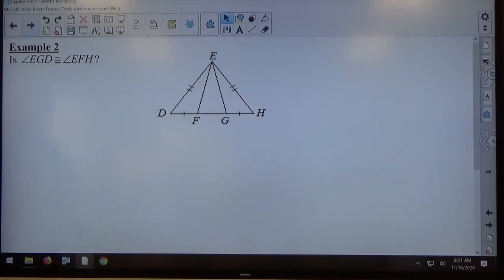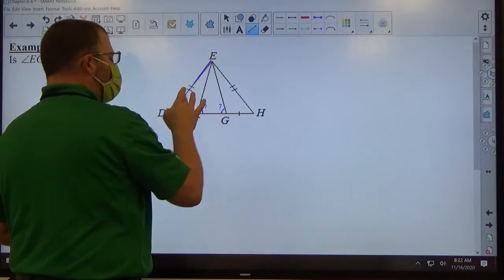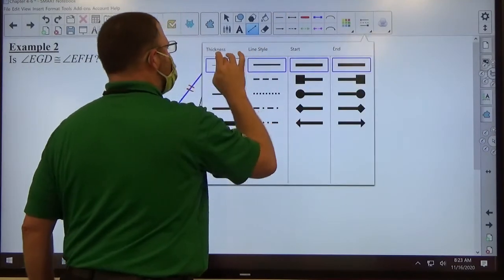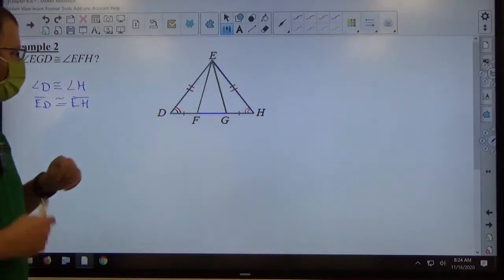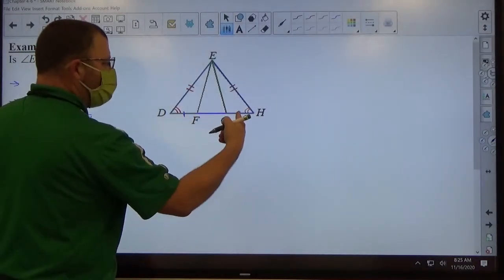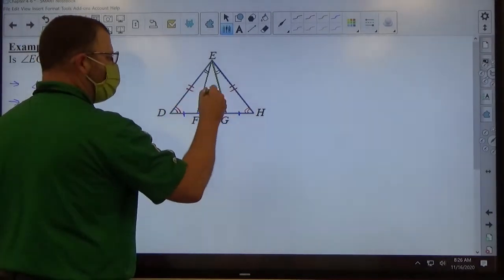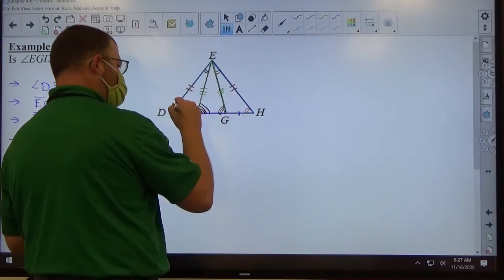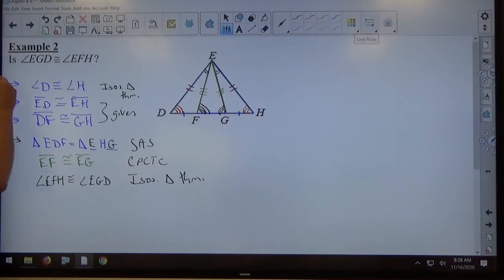Chapter 4-6 Example 2